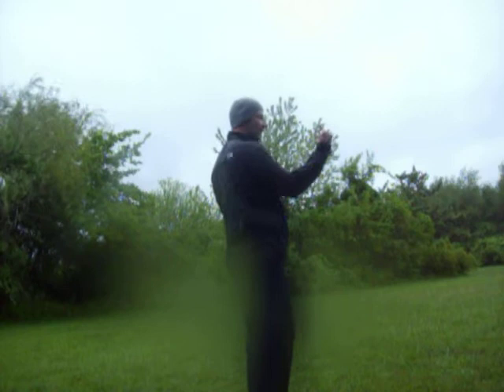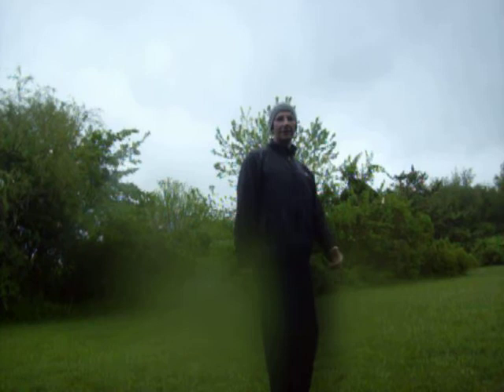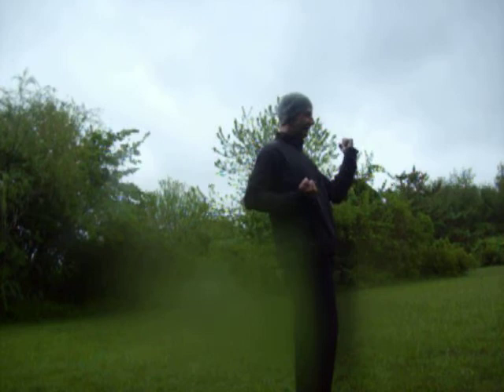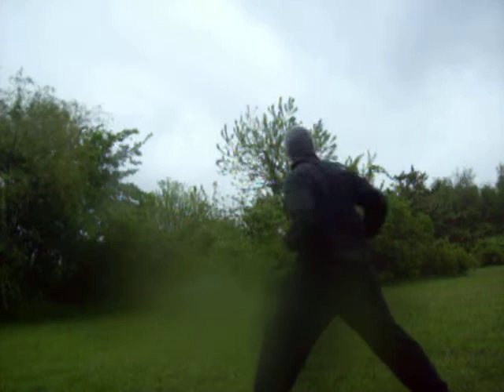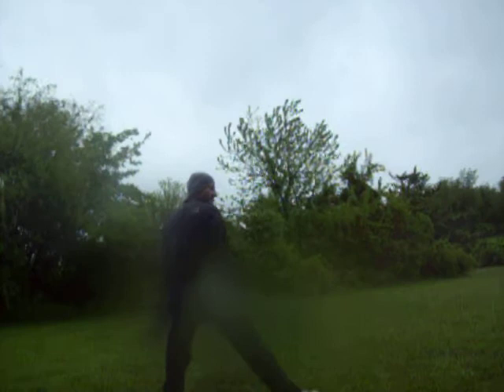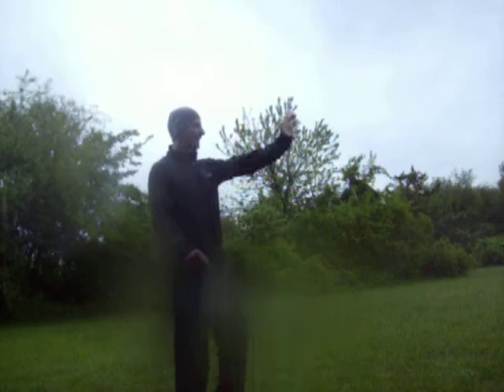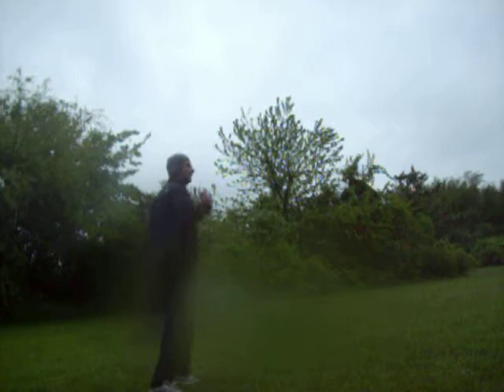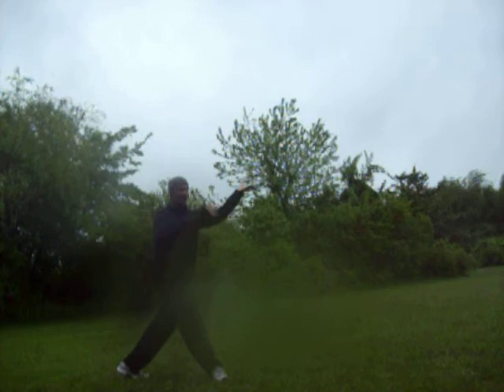Lohan Short Forms 11-15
GrandMaster ie Chang Mings Rules of Life

Grandmaster Ie Chang Mings Rules
for Shaolin-Do

Obey the rules of society.
Demonstrate excellent martial art spirit.
Respect elders and honor friends.
Be kind and love others.
Show good faith to others and keep their trust.
Support the weak and aid the needy.
Demonstrate good conduct and excellent learning spirit.
Cultivate the body and nourish the spirit.
Be disciplined, be generous, be honest, be loyal and give forgiveness.
Be alert, be wise, be open minded and be patient.